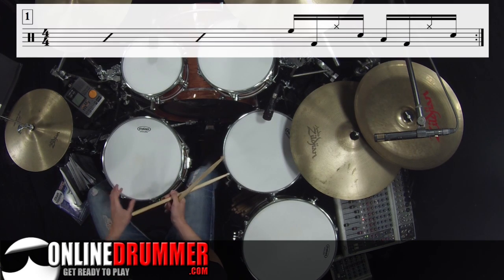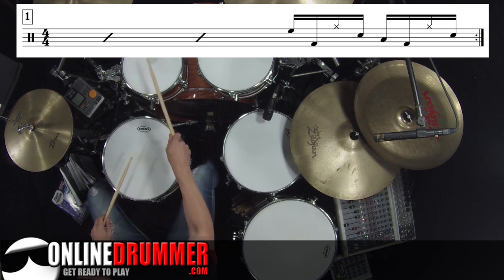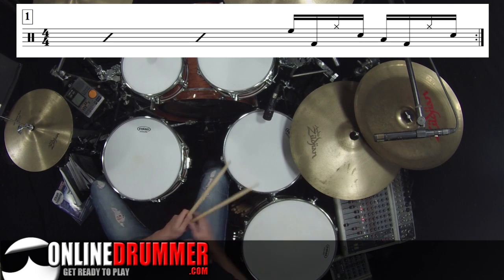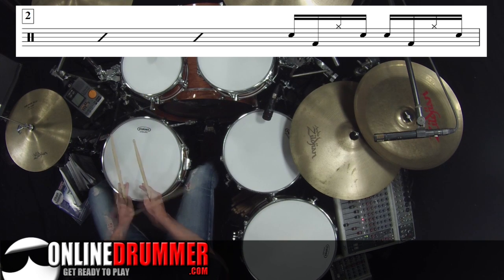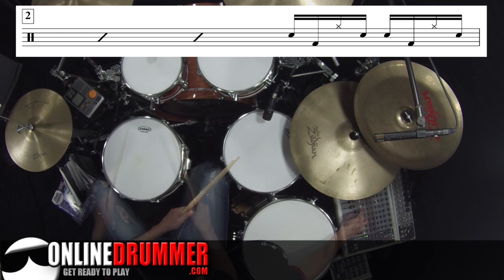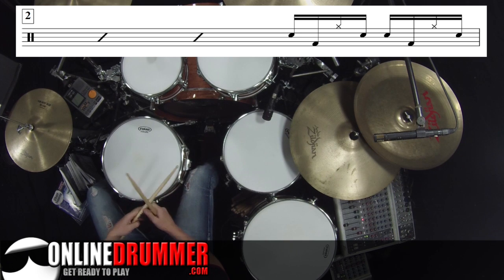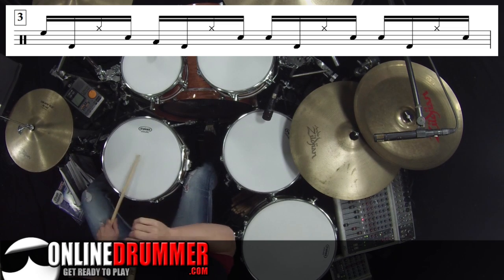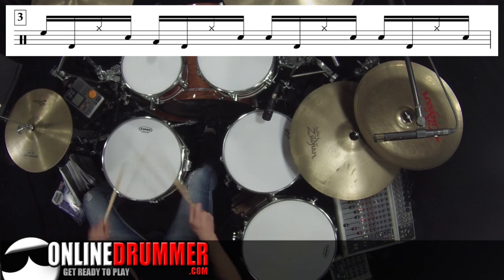The E's and Ah's of Drum Fills - Drum Lesson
Putting a strong emphasis on the syncopated strokes (i.e. the “E” and “Ah”) in a drum fill gives the fill a … well, more syncopated feel. Beyond that, it makes the groove sound more complex and difficult than it actually is. That reason alone, however, shouldn't be why you choose to play a syncopated fill. Syncopation feels energetic, funky and naturally makes people want to move. If this is the feel you need to present in a song, try some “E's” and “Ah's.”